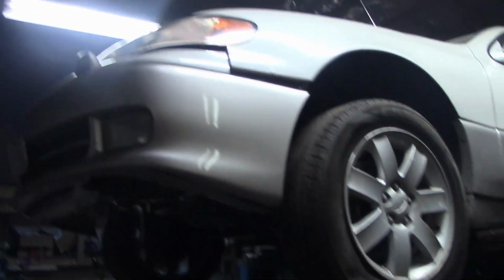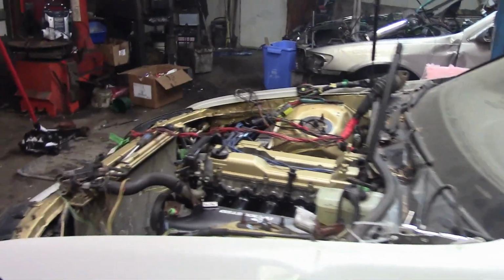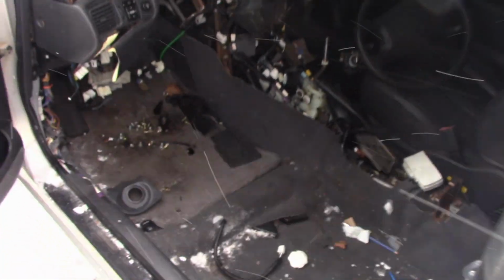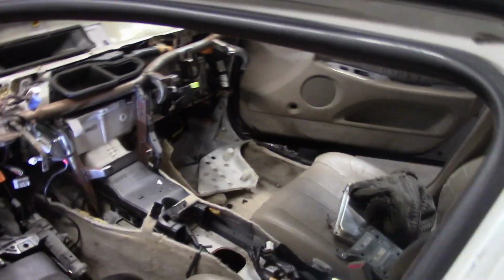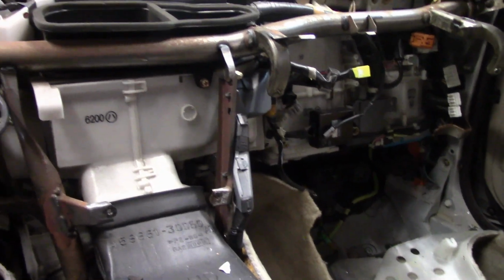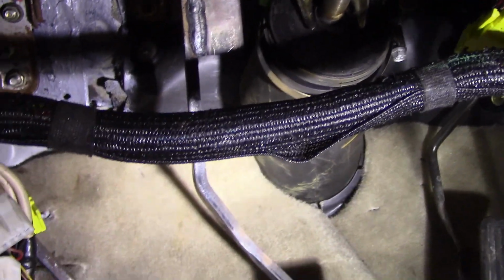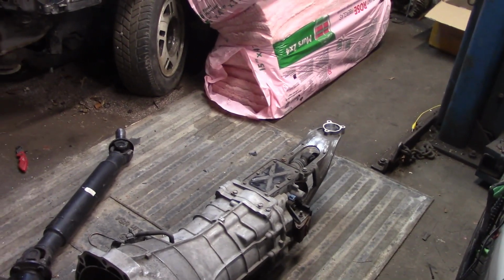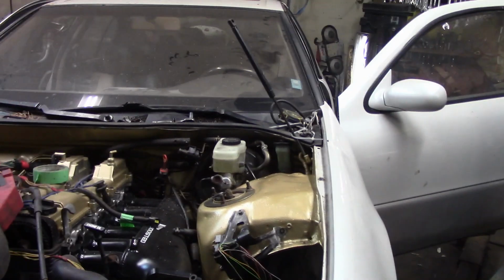clutch petal install and getting ready to turn earl from a auto to a manual